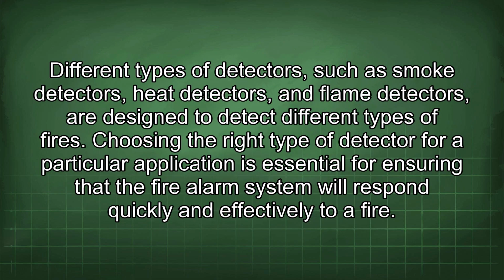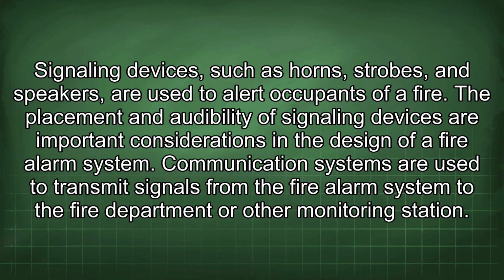Top Fire Alarm System Design and Installation Books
Learn about essential fire alarm system design, installation, and code compliance with these comprehensive reference books. This video covers NFPA standards, design guides, handbooks, and practical implementation resources. Perfect for fire alarm professionals.